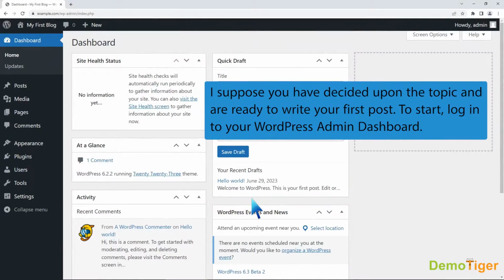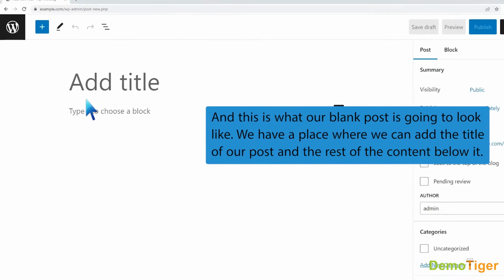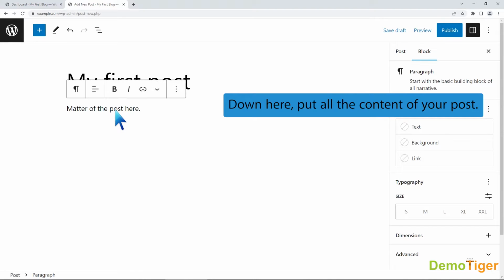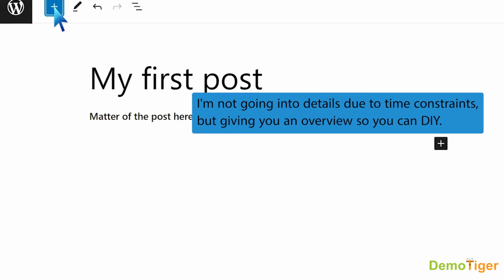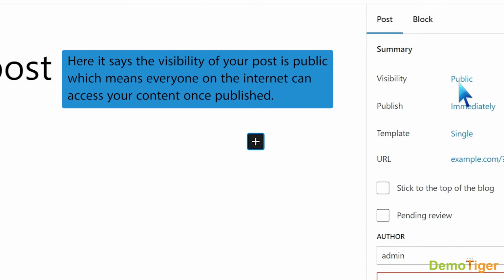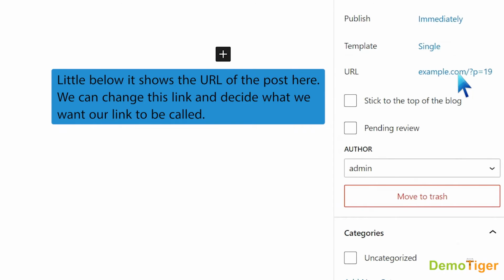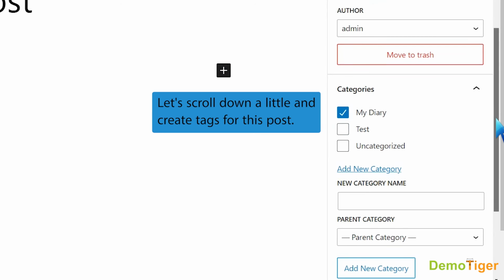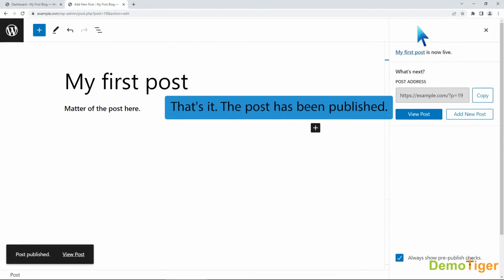How to write your first blog post on WordPress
Writing first blog post on WordPress can be exciting and full of adventure. In this video I have shown where to begin and how to create your post, add title, format your content, insert images, info-graphs, and much more.
This beginner level tutorial guides you step by step how effectively you can write your first post for your blog and use different types of content like images, YouTube videos, etc. in your post.
If you run a web hosting company and need such type of How-to videos branded with your logo//intro then